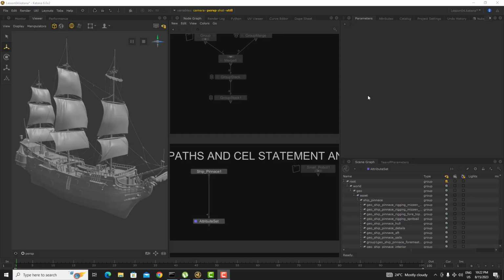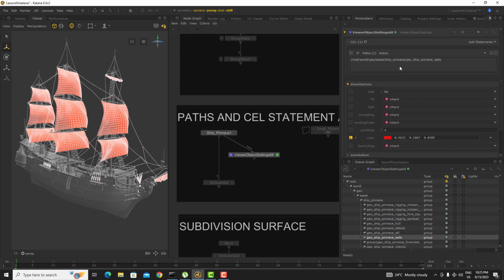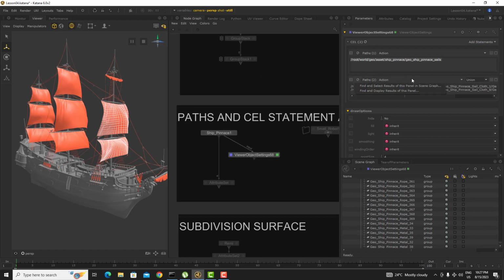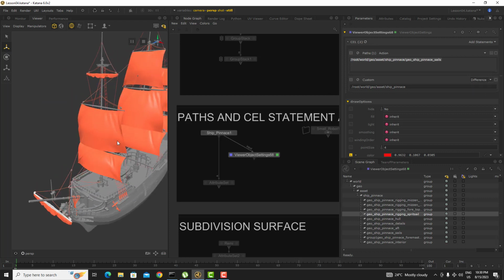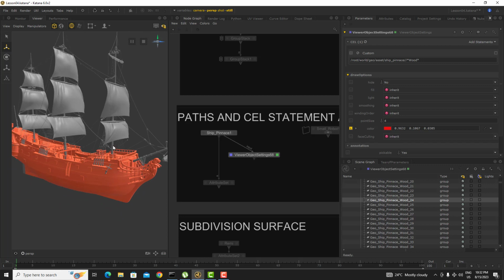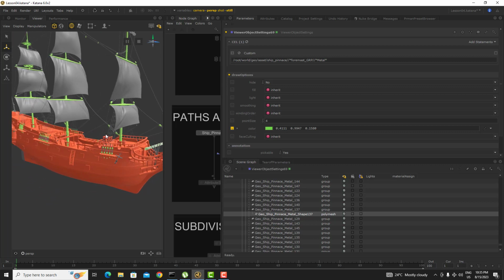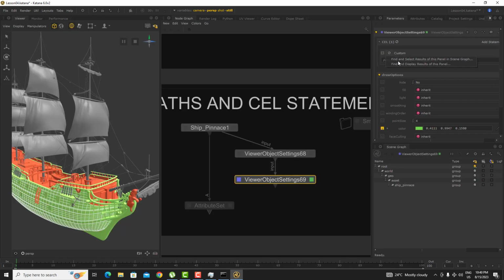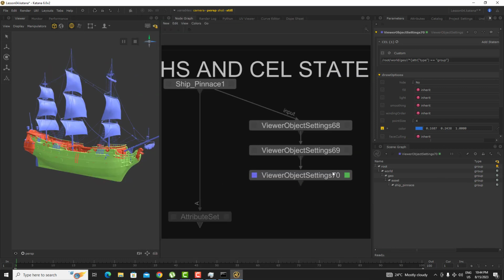RfK Lesson03 Paths and cel statements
In this video I will show you how to work with "paths and custom cel statments" in Katana.